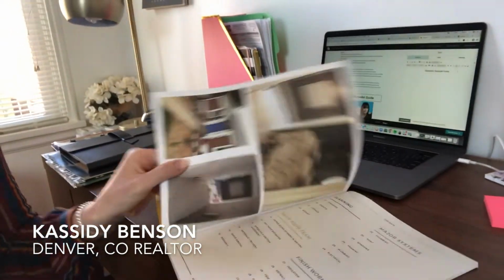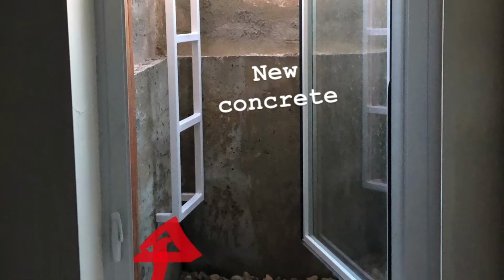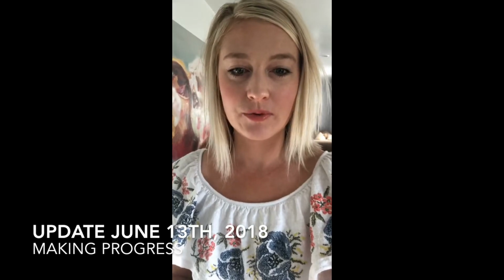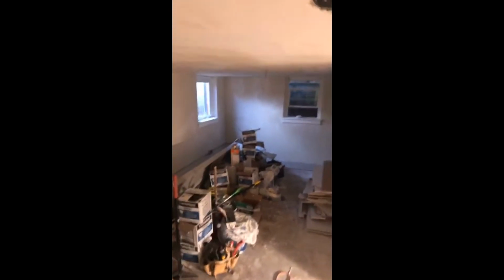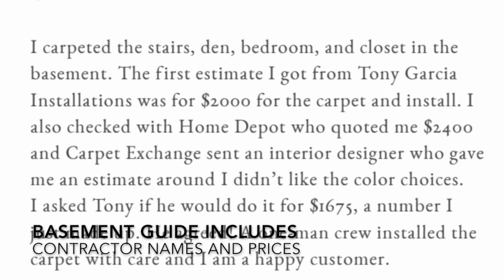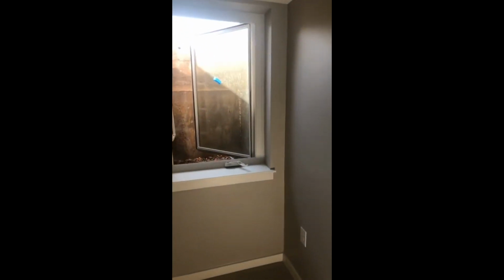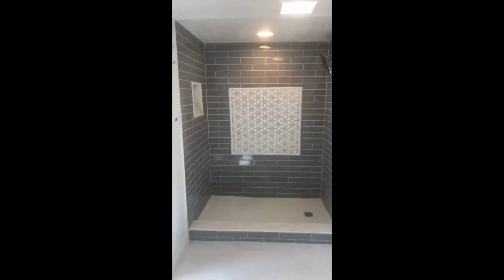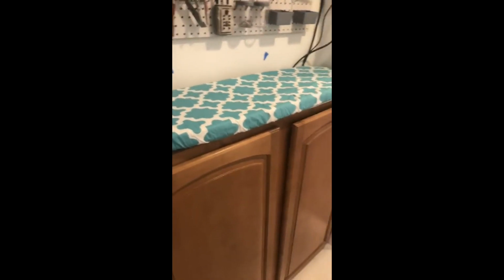Basement Remodel Guide + Watch the Whole Remodel From Start to Finish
Dearest  homeowner,

The  following  video and basement remodel guide  will  give  you  some  insight  on  how  to  approach  a  basement  remodel  project.  I  made  many  mistakes  during  my  remodel  and  learned  many  valuable  lessons.  In the guide,  you  will  find  a  full  record  of  cost,  stories  of  my  experience,  and  general  advice.  I  hope  it  is  a  valuable  tool  to  you  or  anyone  embarking  on  their  own  project.

In  April  2017  I  purchased  a  1942  brick  fixer-upper  in  the  Skyland  neighborhood  North  of  City  Park  Golf  Course  in  Denver.  The  home  is  831  square  feet  on  the  main  level  with  the  same  square  footage  in  the  basement.  151  sq  ft  in  the  basement  had  been  finished  to  make  a  third  bedroom  that  was  being  used  to  grow  marijuana  by  the  previous  tenants.  When  I  purchased  the  home  I  completely  remodeled  the  main  level.  The  remodel  project  included:  refinishing  the  wood  floors,  complete  remodel  of  the  kitchen,  new  windows,  new  doors,  converting  a  window  into  a  new  exterior  door,  updating  the  bathroom,  and  updating  all  the  galvanized  plumbing. I  am  a  30-year-old  female  who  works  full  time  as  a  real  estate  agent  in  Denver,  Colorado.  As  you  will  find,  I  am  no  expert  in  construction  or  renovation.  I  undertook  this  project  for  professional  development.  Understanding  home  construction  and  the  costs  of  renovating  makes  me  a  better  resource  when  advising  clients  on  buying/selling.  I  also  wanted  to  generate  rental  income  from  the  basement.  The  finished  bedroom  in  the  basement  was  rented  out  for  $700/month  before  the  overhaul  and  now  is  rented  for  $1200/month  covering  63%  of  my  mortgage.  This  investment  in  my  home  also  increased  the  equity.  I  purchased  the  home  for  $315K  in  April  2017.  After  the  major  $40K  renovation  of  the  main  level,  I  estimated  the  value  of  the  home  to  be  about  $420K.  Finishing  the  basement  cost  $40K  and  bought  the  value  of  the  home  to  about  $510K  based  on  an appraisal.

My  investment  of  $80K  into  the  home  was  doubled.  This  allowed  me  to  drop  my  private  mortgage  insurance  which  saves  me  5%  or  $100  per  month.  The  home  renovation  also  gave  me  about  $200K  in  home  equity  that  I  will  use  to  fund  my  next  real  estate  investment,  building  a  1000  sq  ft  Accessory  Dwelling  Unit  (ADU)  on  the  back  half  of  my  8000  sq  ft  lot  that  I  can  rent  on  AirBnB.  This  will  generate  another  $2000/m  of  rental  income.

This  guide  chronicles  finishing  an  831  sq  feet  basement.  The  stairs  open  up  into  a  den  plumbed  for  a  wet  bar  (I  ran  out  of  money  so  the  wet  bar  is  not  a  reality  yet).  There  is  a  large  master  bedroom  with  an  ensuite  that  includes  a  double  vanity  walk-in  closet,  and  toilet  room  with  dual  access  from  the  master  bathroom  and  laundry  room.  The  laundry  room  has  a  sink,  front  load  washer  and  dryer,  storage  cabinet/ironing  board,  and  under  stair  storage.

The  remodel  gave  me  equity  which  I  can  convert  into  an  income  generating  asset.  May  this  guide  be  a  helpful  resource  as  you  begin  your  project.  Please  don’t  hesitate  to  call  me  if  you  have  any  questions.  I  would  love  to  help!

Best,
Kassidy  Benson